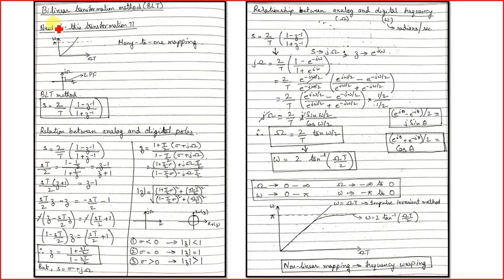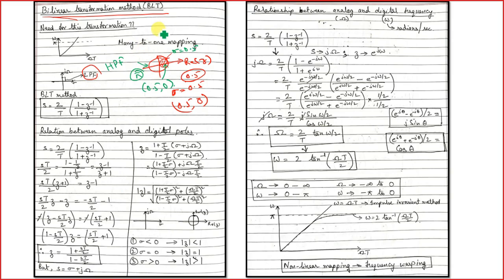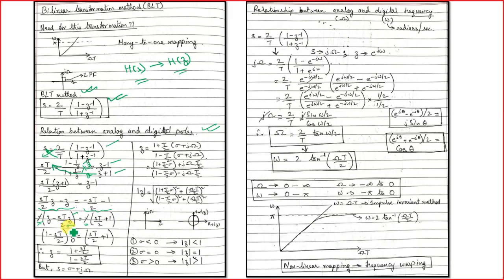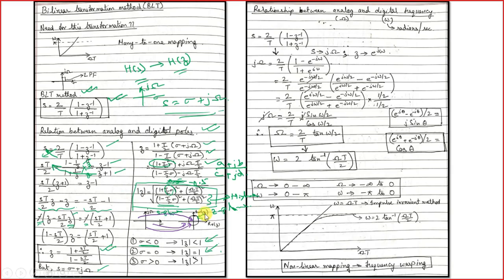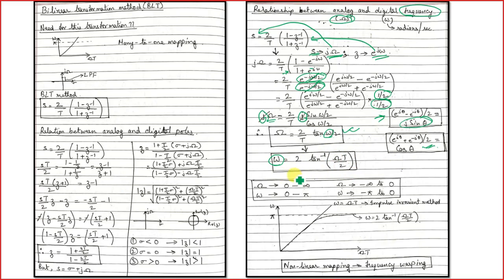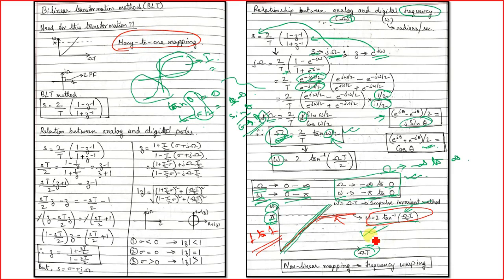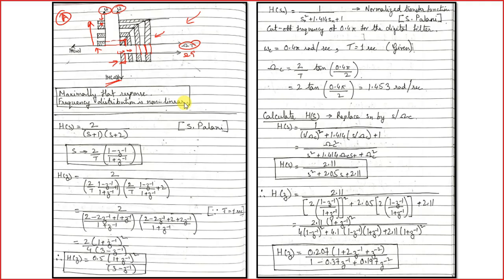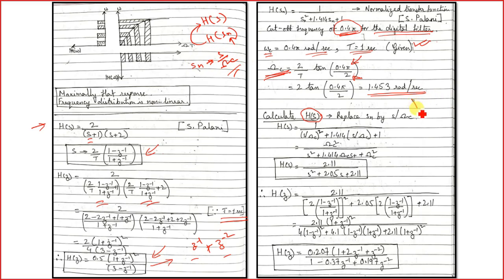Lecture 31: Design of IIR Filter (Bilinear Transformation Method)